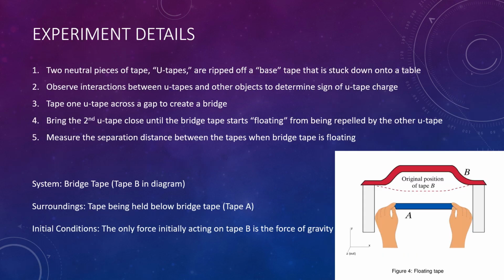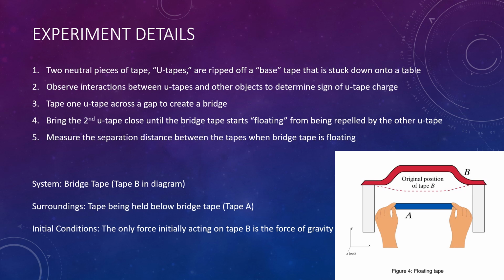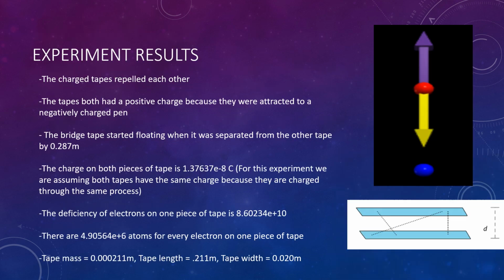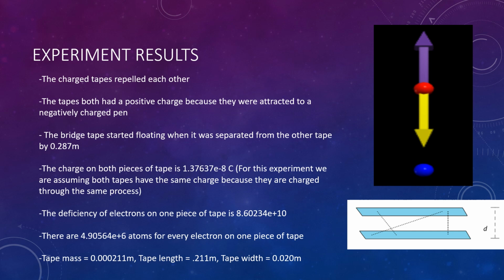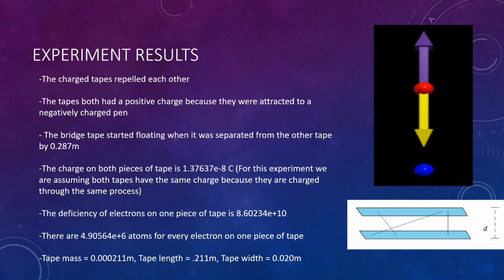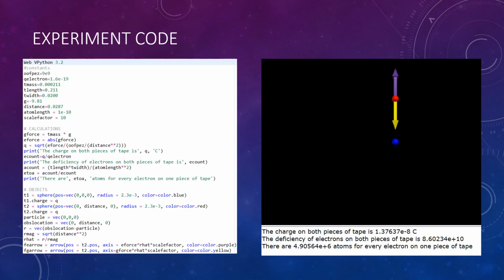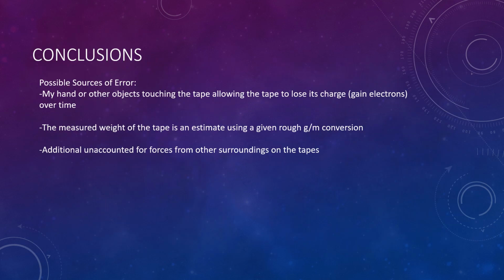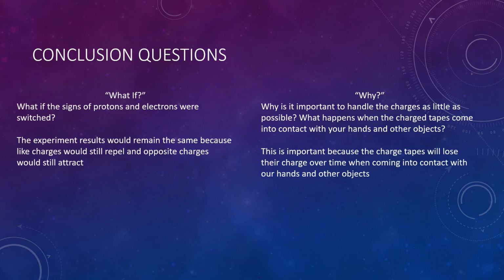PHYSICS 2212 Lab 1